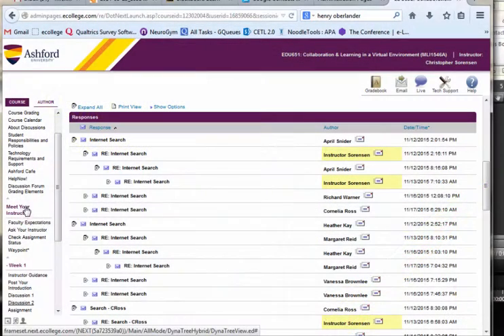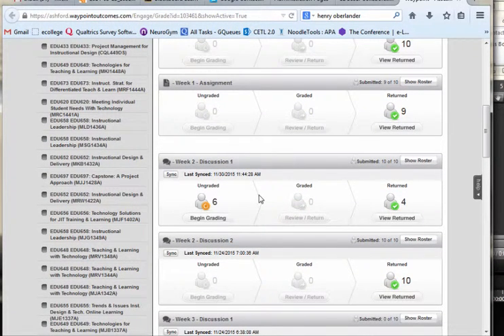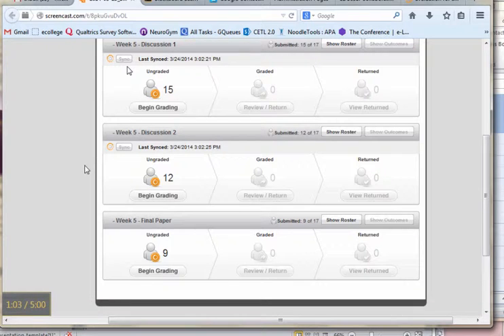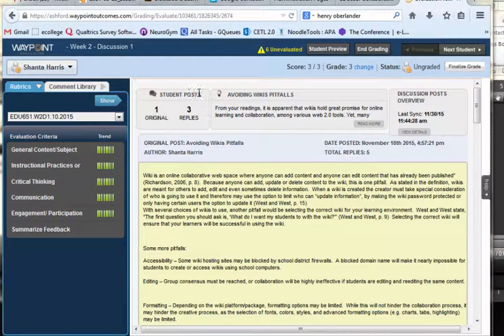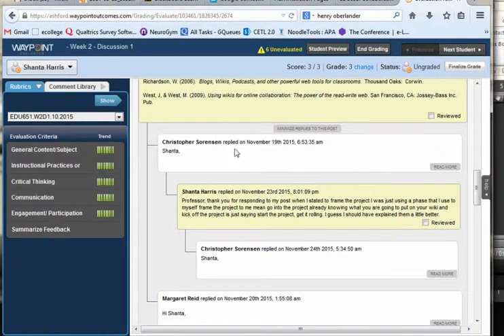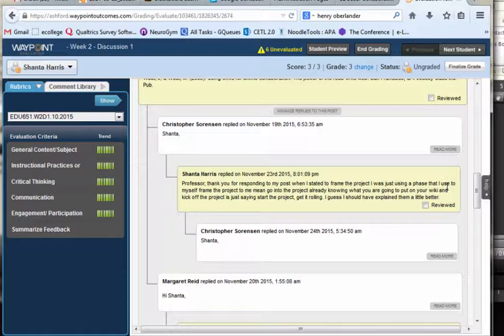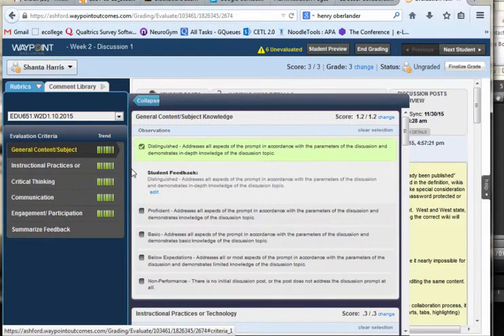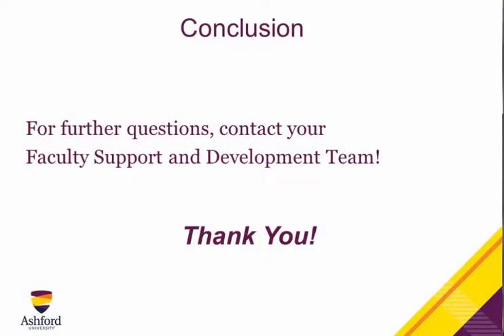Discussion Board Waypoint Tutorial version 5